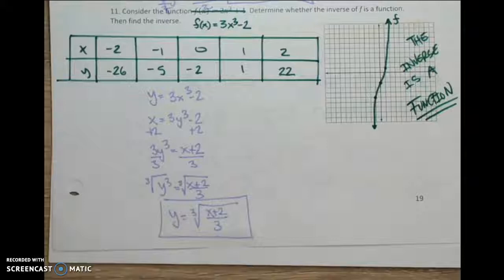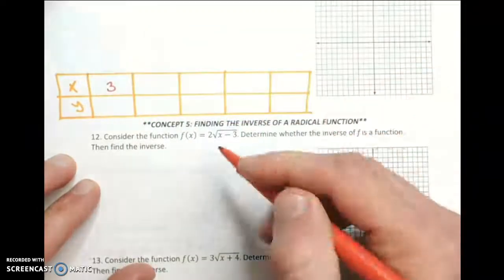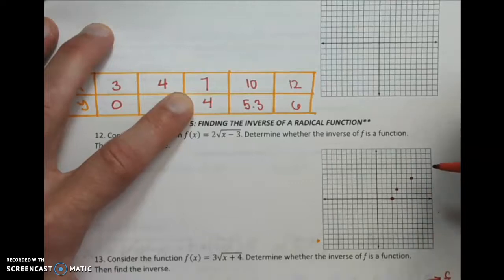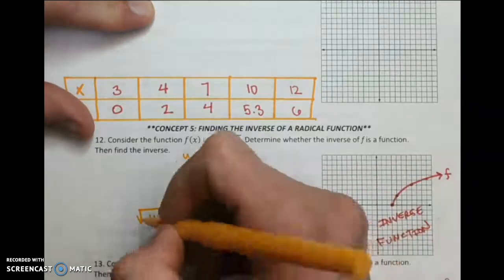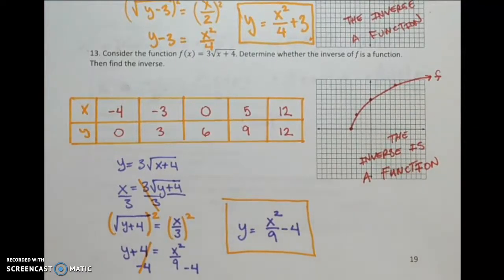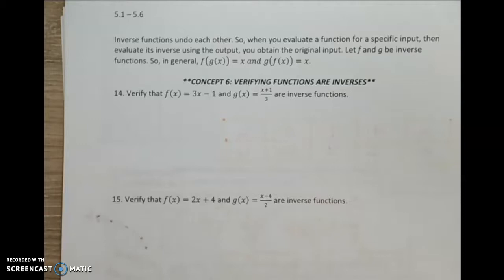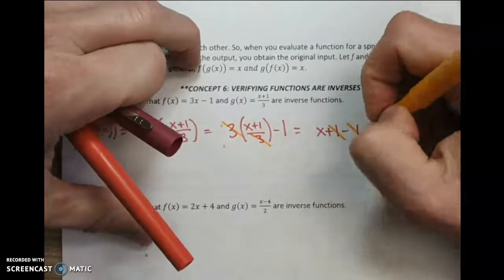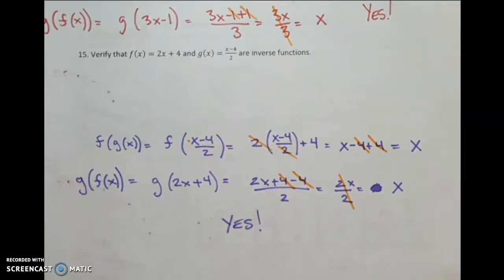Algebra II Big Ideas Math - 5.6 notes part 2